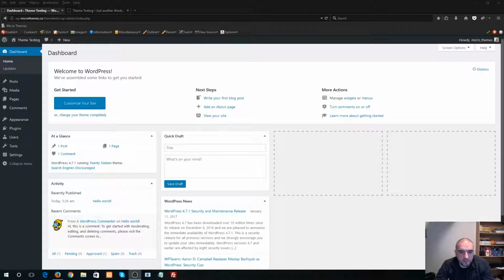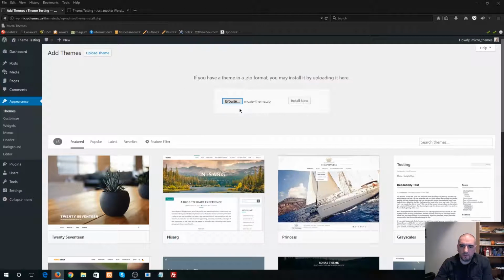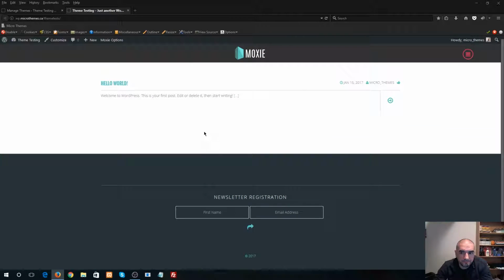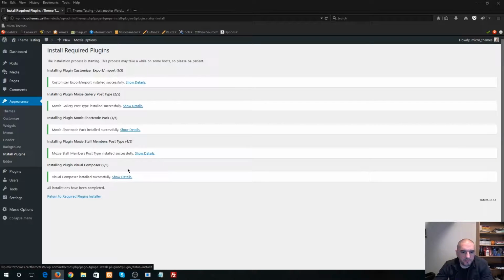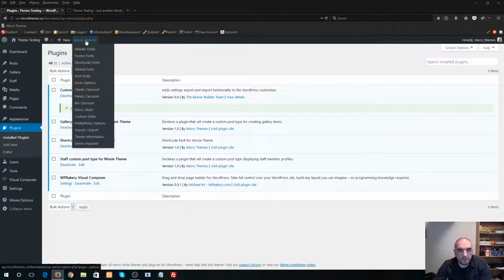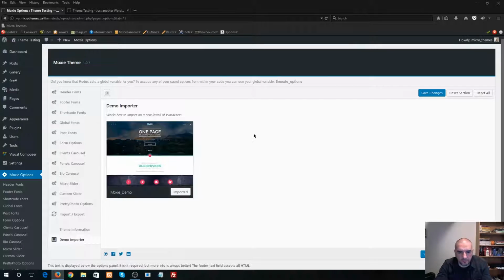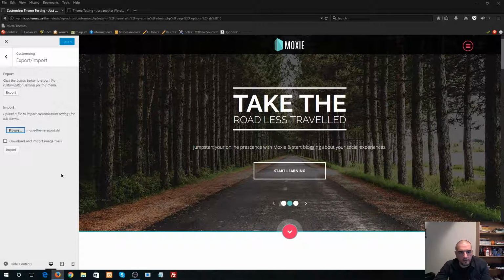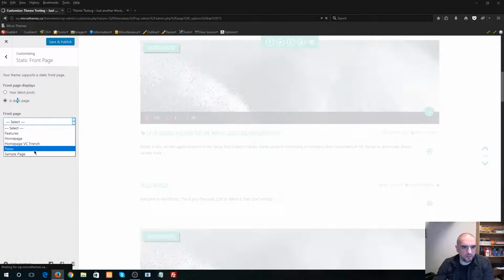Moxie Multi-Purpose WordPress Theme Setup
In this video we give a walk-through on how to configure our Moxie Multi-Purpose WordPress Theme to match our demo site.

Steps are as follows:

1. Install moxie-theme.zip
2. Install and activate all required plugins using the TGM dashboard
3. Use the 1-click demo importer to import all demo content
4. Import the customizer settings, configure the menu locations and static front page in the customizer area.